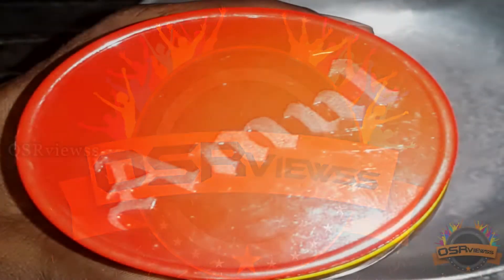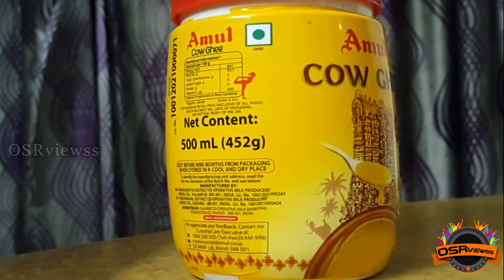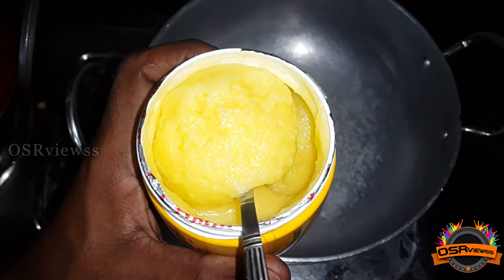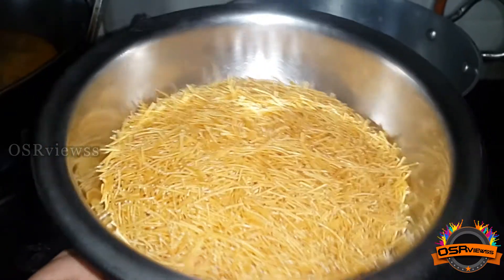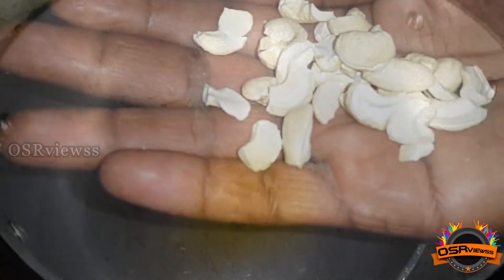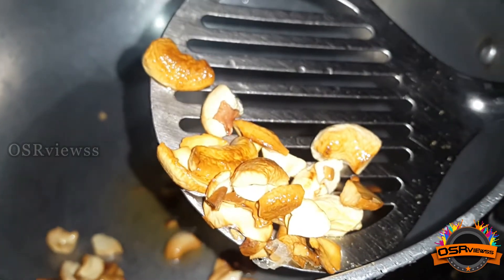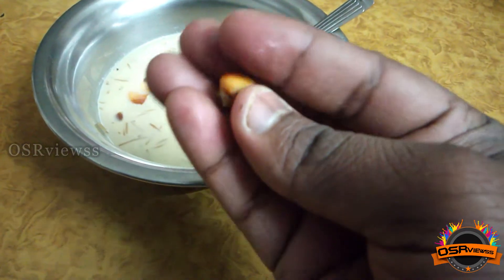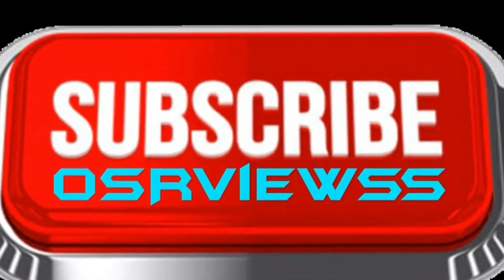Amul Cow Ghee High Aroma | Payasam| Kheer| Sheer Khurma| Amul High Aroma Cow Ghee Review| OSRVIEWSS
This video is a review of Amul Cow Ghee which mentions its "High Aroma"
In this video, we have used this Ghee in a Sweet Recipe called Payasam/Kheer/Sheer Khurma
Watch this Video completely for the Detailed Review of Amul Cow Ghee High Aroma

Hopefully, you all might have liked this video
Kindly PROMOTE & SHARE to everyone